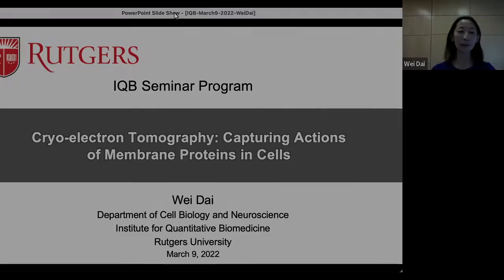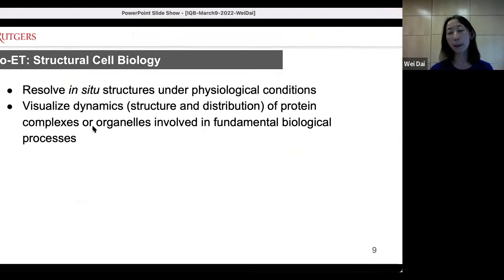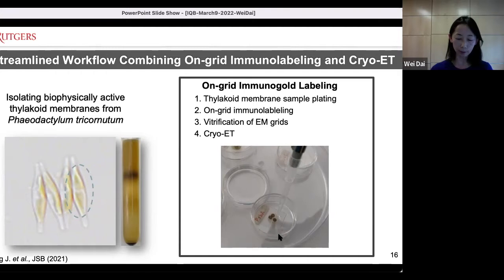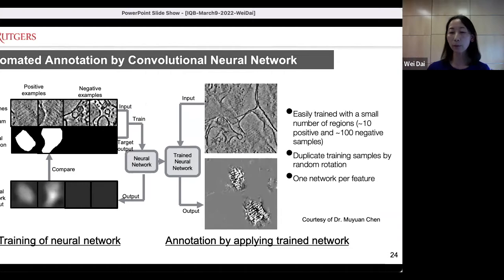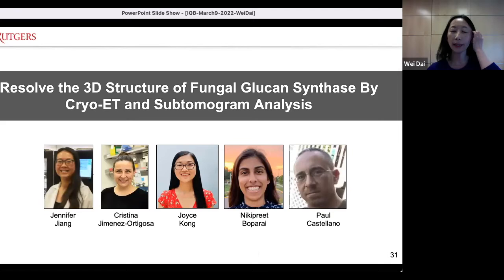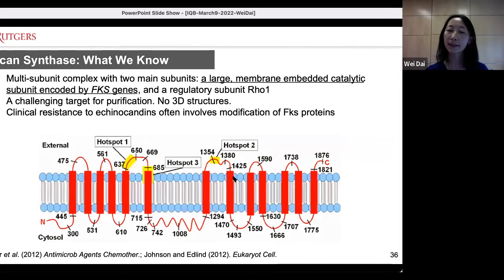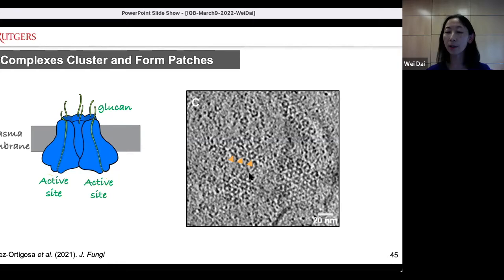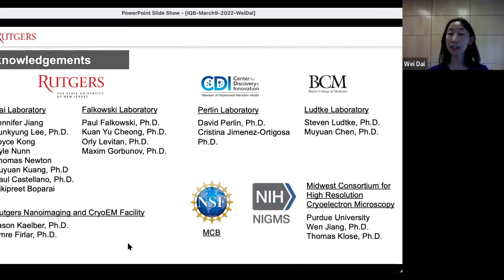IQB Spring Seminar 2022 Dr. Wei Dai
Cryo-electron Tomography: Capturing Actions of Membrane Proteins in Cells